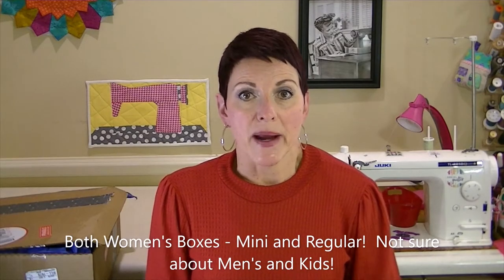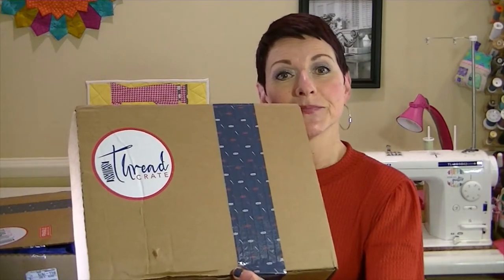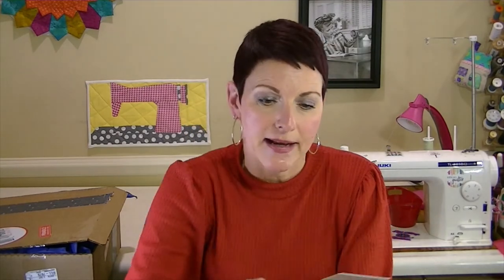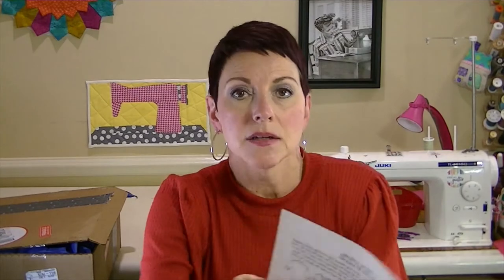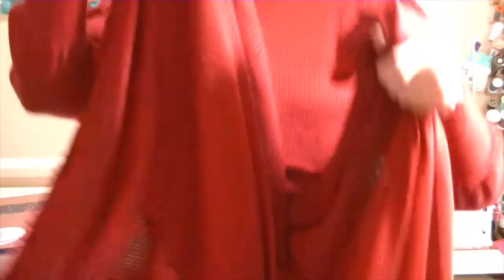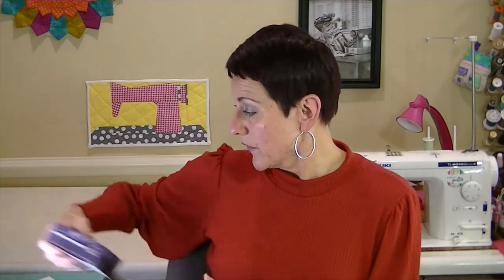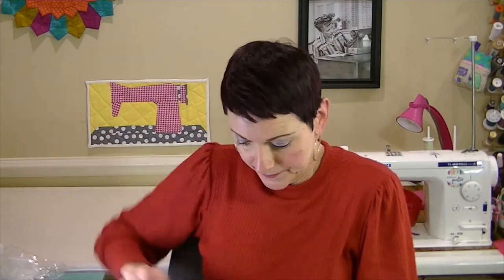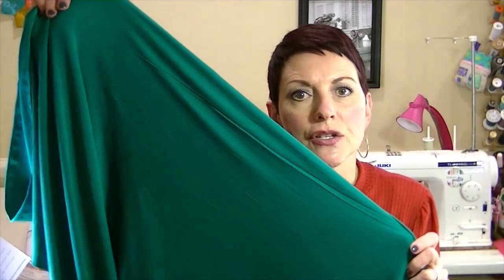Thread Crate Unboxing! March and April! New Subscription Box Company for Garment Sewists!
I unbox March and April's Thread Crate Subscription Boxes!  This is a new subscription box company for garment sewists!  It's full of fun tools, notions, fabric, and a sewing pattern!  It's geared toward beginner to intermediate sewists!  There's also men's and kids boxes!